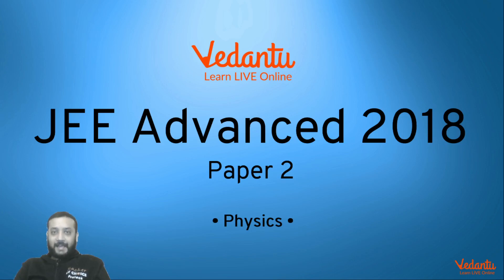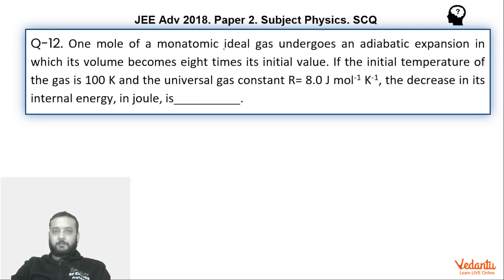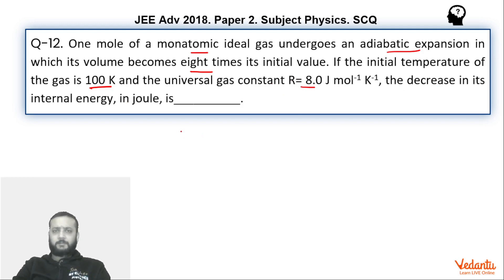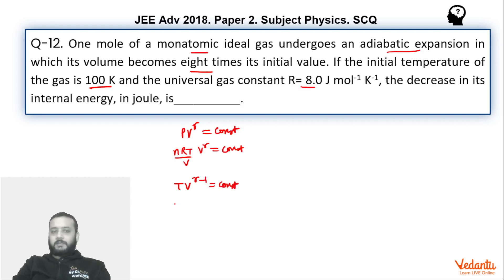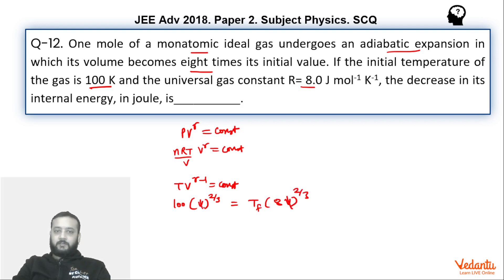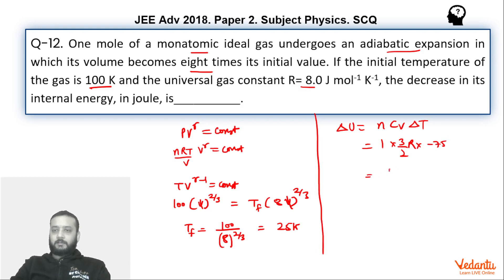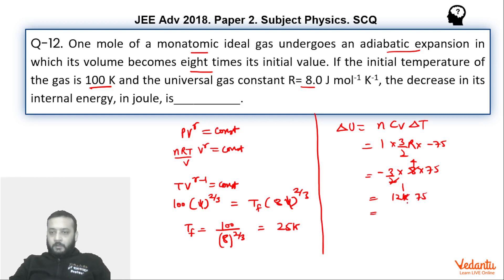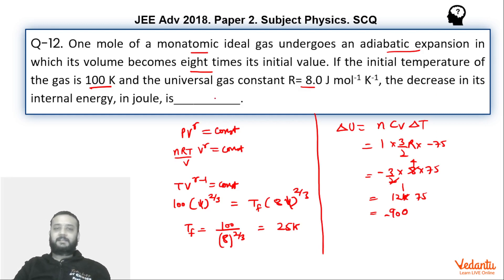JEE Advanced 2018 Physics Solutions - Paper 2 (Q 12) | IIT JEE Physics | JEE Preparation | Vedantu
Q-12. One mole of a monatomic ideal gas undergoes an adiabatic expansion in which its volume becomes eight times its initial value. If the initial temperature of the gas is 100 K and the universal gas constant R= 8.0 J mol-1 K-1, the decrease in its internal energy, in joule, is__________.